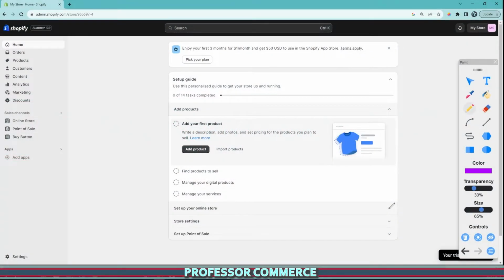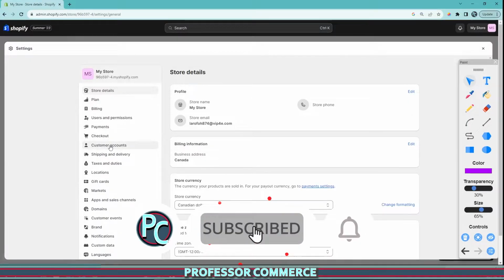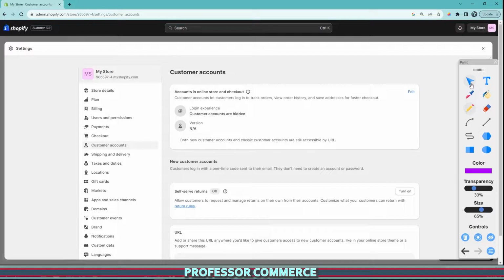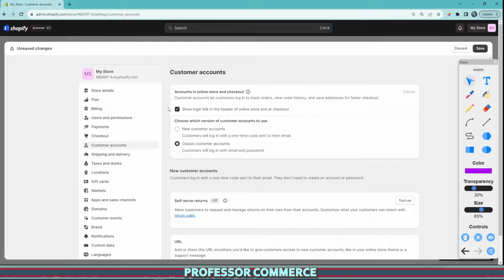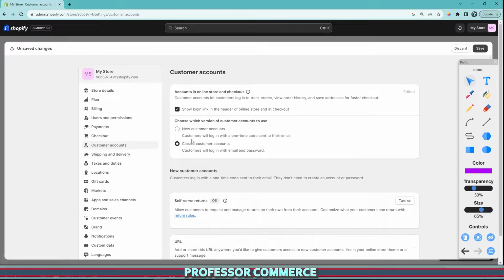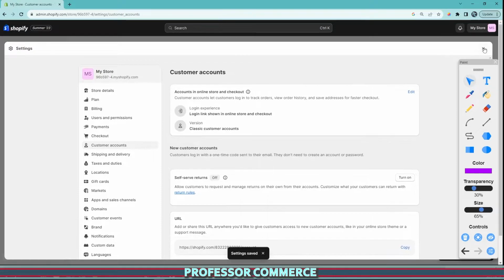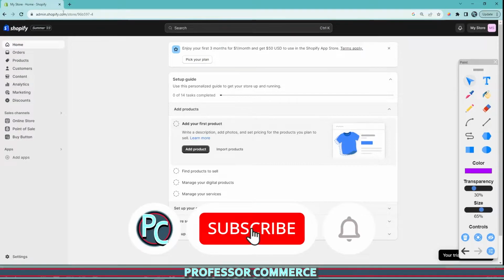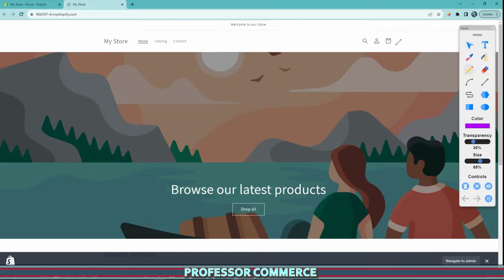How to Add the LOGIN BUTTON to Your Shopify Store...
"🔐 Unlock the Ultimate Shopify Tutorial: Adding a Login Button to Your Store's Header with Professor Commerce! Are you ready to take your Shopify store to the next level? In this comprehensive step-by-step guide, Professor Commerce will walk you through the process of adding a login button to your store's header. And here's the best part – it's incredibly simple, requiring just one checkbox in the settings.

💼 Advertise your Shopify brand with us!